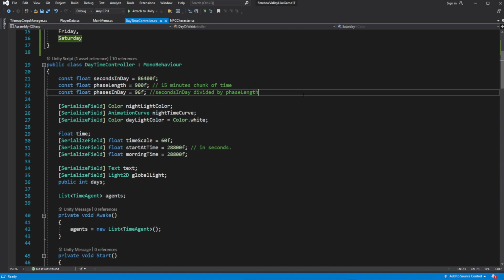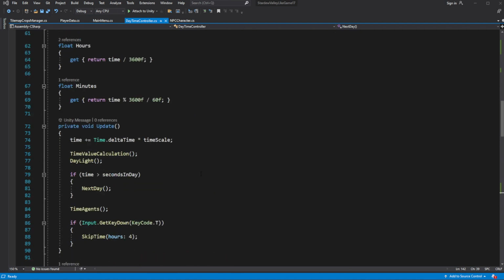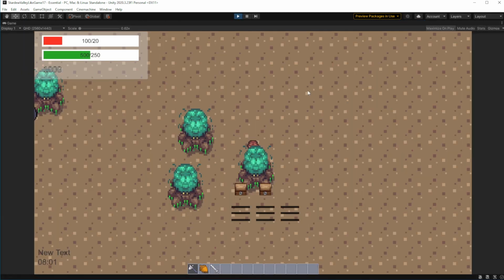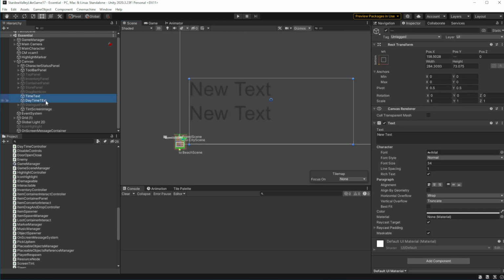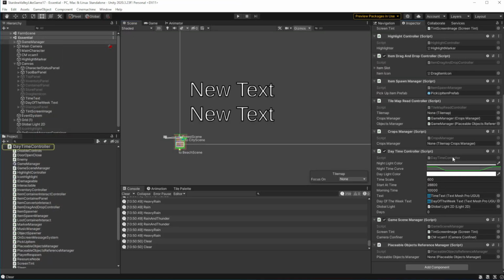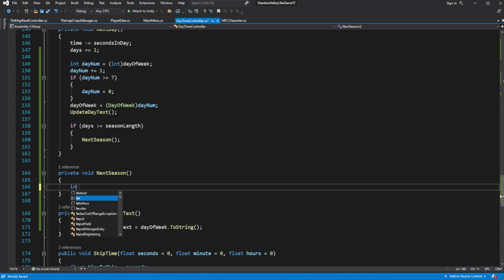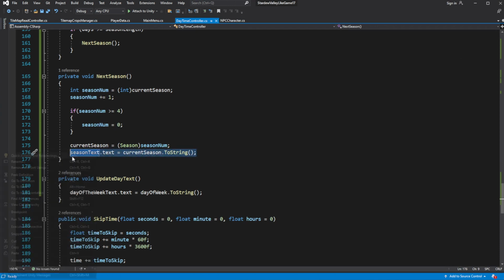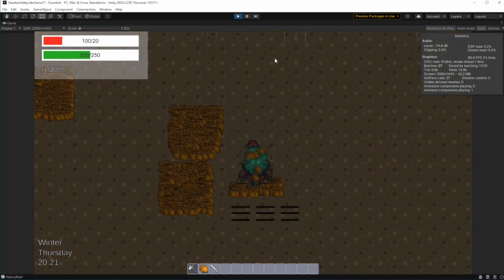Stardew Valley like Game in Unity Episode 56 Seasons and Day of the week